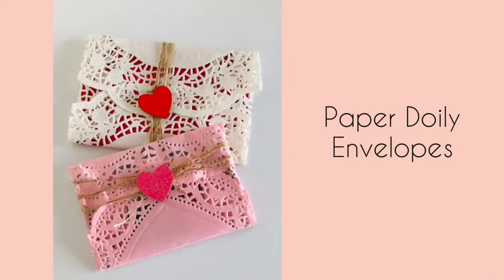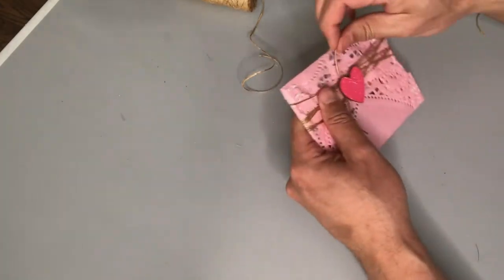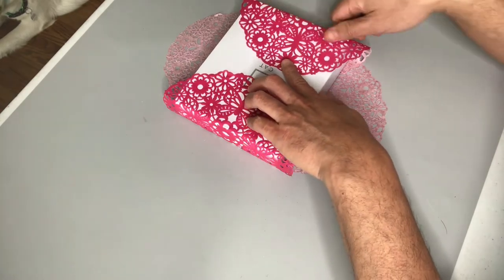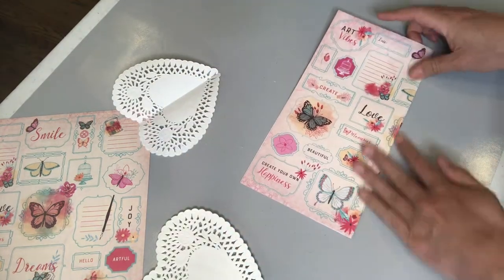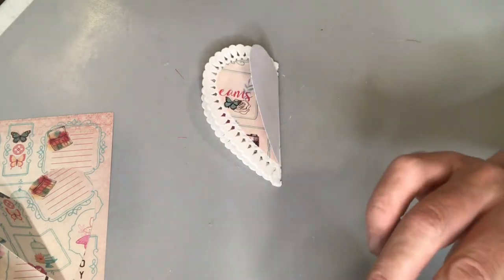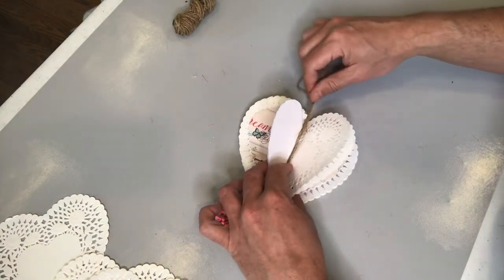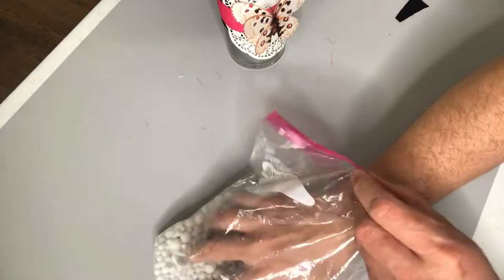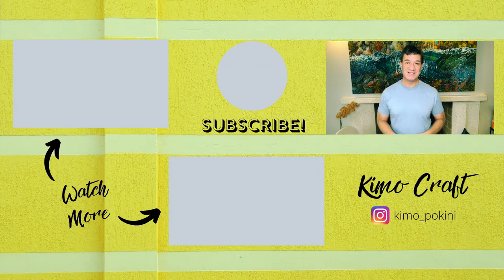6 EASY PAPER DOILY VALENTINE'S DIYS | DOLLAR TREE VALENTINES CRAFT | PAPER DOILY ENVELOPE & GIFTS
6 EASY PAPER DOILY VALENTINE'S DIYS | DOLLAR TREE VALENTINES CRAFT | PAPER DOILY ENVELOPE & GIFTS

In this video, I share six Valentine DIYs using Dollar Tree paper doilies. These romantic Valentine's Day crafts are easy to make and also make great gifts!

Ken Oliver's Best Craft Mat Ever

Are you a fellow maker looking to collaborate? Drop me a line - I’d love to hear from you!

Aloha and welcome! We even throw in some bonus videos from time to time! On my channel, my husband Stan and I create videos on DIY arts & crafts as well as entertaining and gift giving ideas.

Mahalo!
Kimo